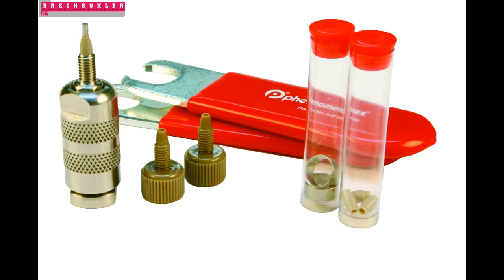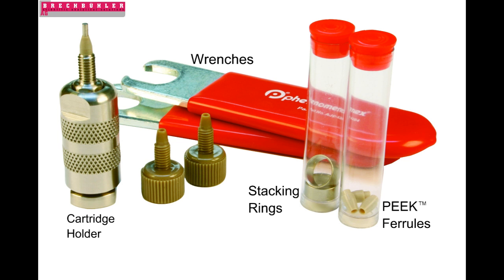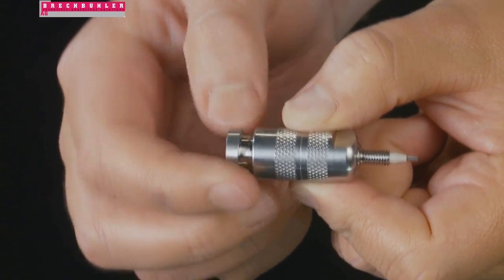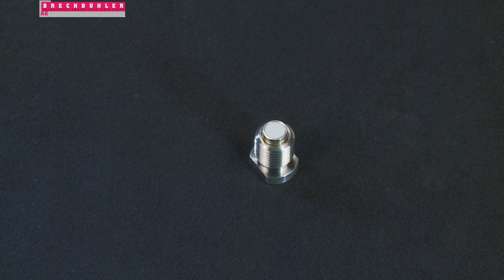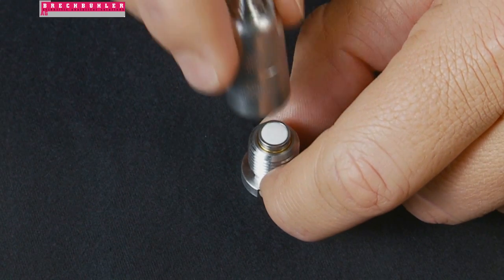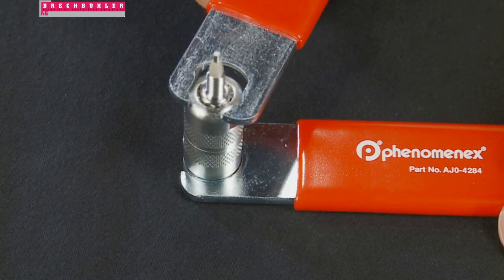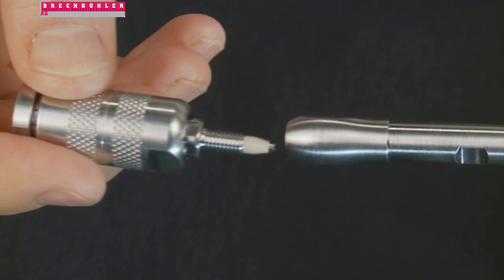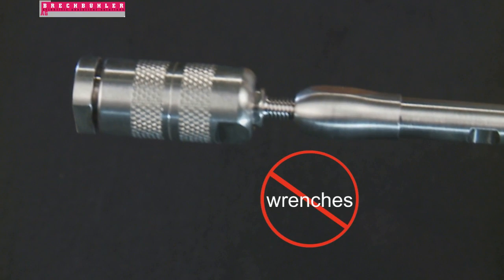Phenomenex SecurityGuard™ Installation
SecurityGuard™ extends column lifetime and protects expensive analytical equipment.
Protection without any change

SecurityGuard™ can protect valuable HPLC columns from the damaging effects of chemical contaminants and microparticulates, without altering chromatographic results. This protection can lead to an extension of the column life.